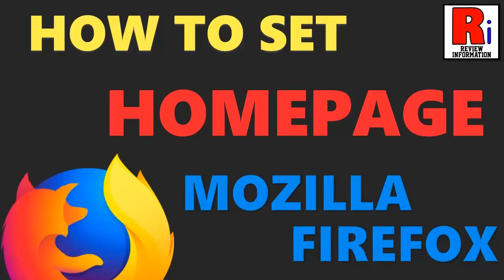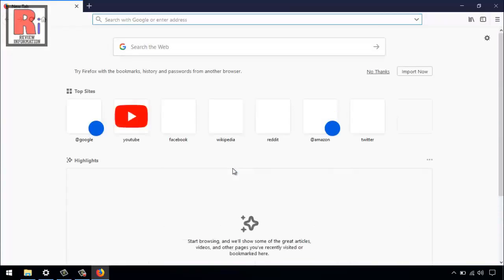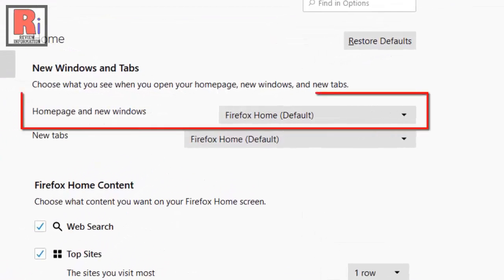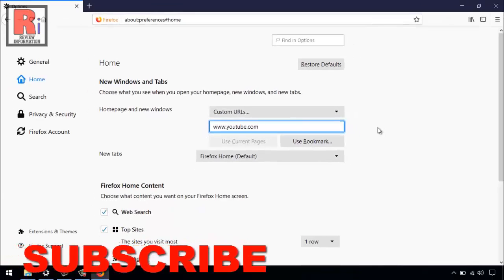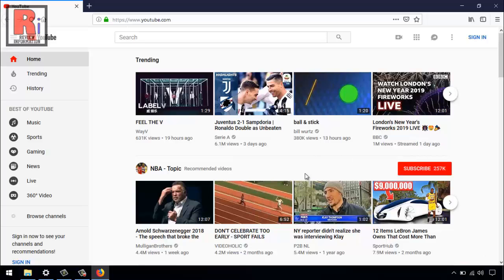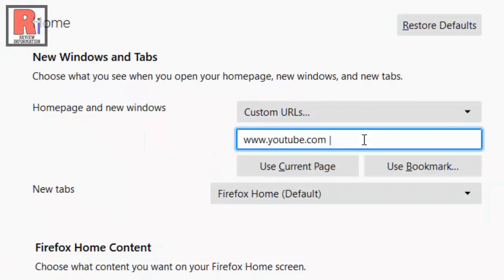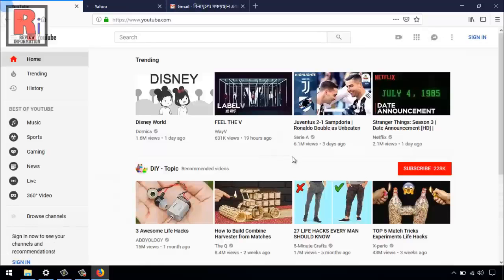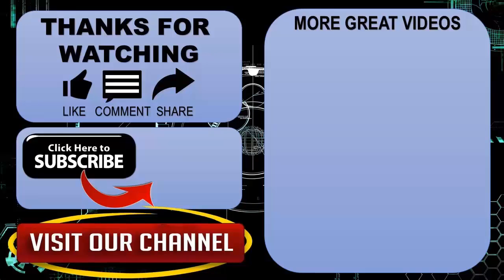How to Set Homepages in Mozilla Firefox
In This Video I Will Show You, How to Set Homepages in Mozilla Firefox.